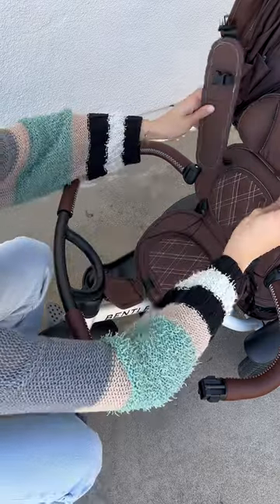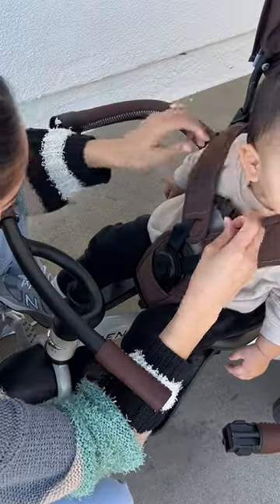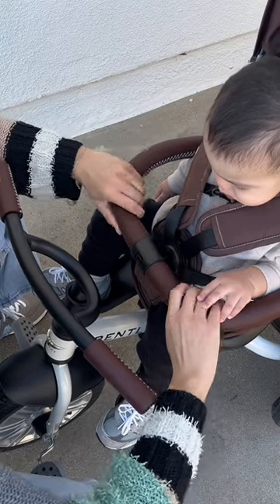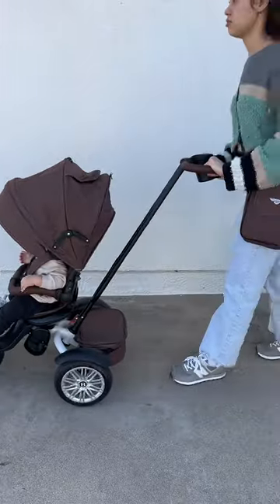Have you seen Bentley Trikes Features?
It's not just your average trike - its a Bentley!